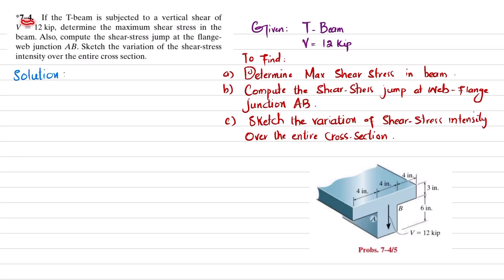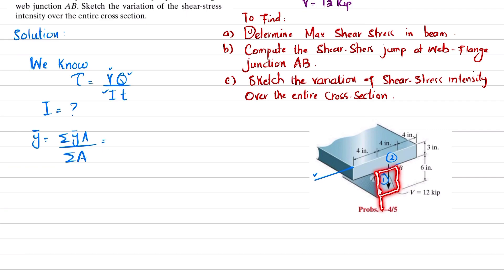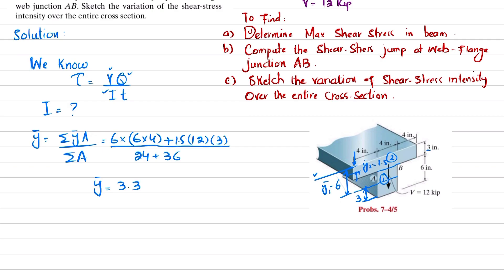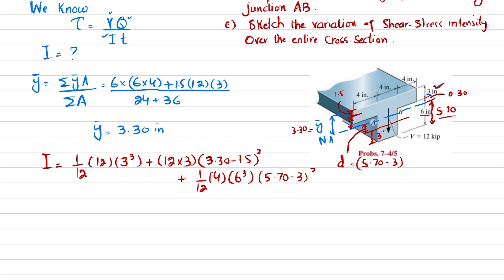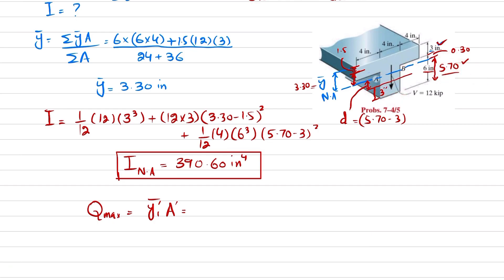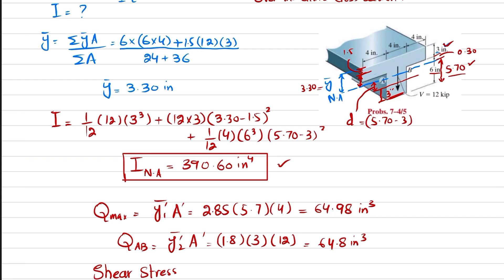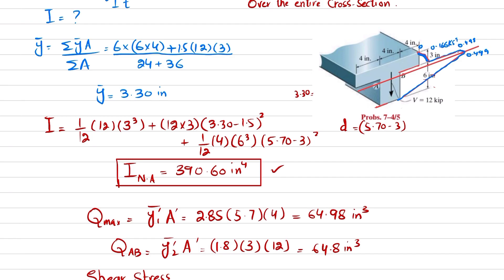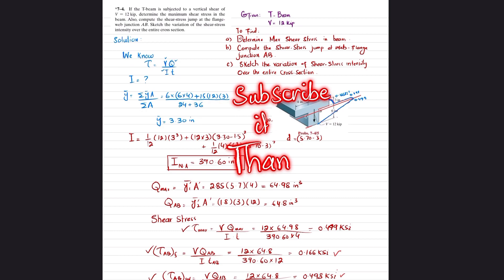7-4 Transverse Shear | Mechanics of Materials RC Hibbeler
Problem 7-4 If the T-beam is subjected to a vertical shear of V = 12 kip, determine the maximum shear stress in the beam. Also, compute the shear-stress jump at the flange web junction AB . Sketch the variation of the shear-stress intensity over the entire cross section.
240 Problem solutions of all chapter of  Mechanics of Materials by Beer & Jhonston